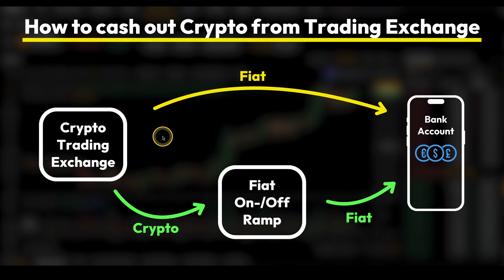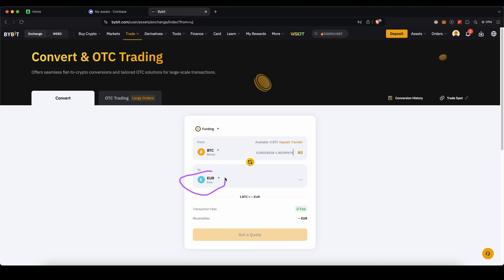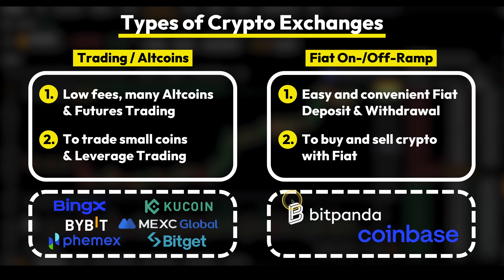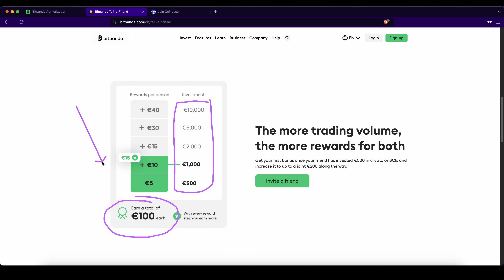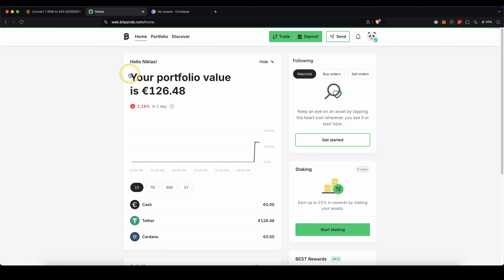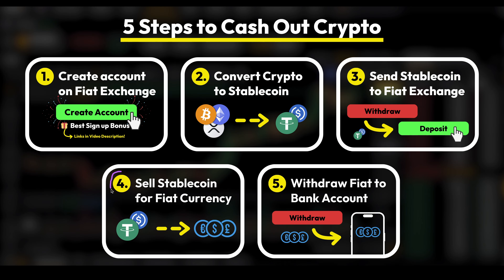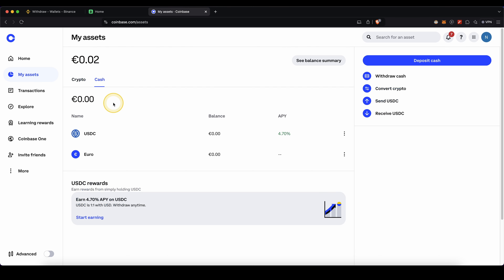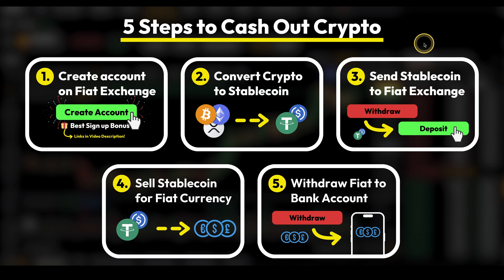How to cash out Money from Bybit ✅ Fiat Withdrawal Tutorial (Step-by-Step)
How to withdraw Money from Bybit to your Bank Account!

⏱️Timestamps⏱️
00:00 2 Options to withdraw Fiat
00:43 How to withdraw directly (Might not work!)
01:50 Types of Crypto Exchanges
02:35 5 Steps to Cash Out Crypto
03:23 Step 1: Create Account on Fiat Exchange
04:20 Step 2: Convert Crypto to Stablecoin
04:52 Step 3: Send Stablecoin to Fiat Exchange
06:07 Step 4: Sell Stablecoin for Fiat Currency
07:28 Step 5: Withdraw Fiat to Bank Account
08:25 Pick up the best Sign up Bonus!